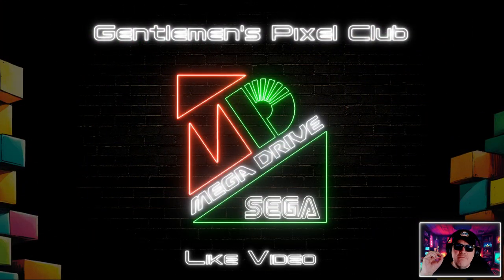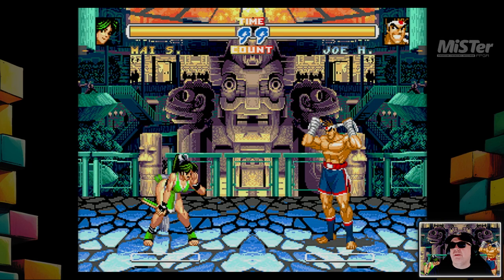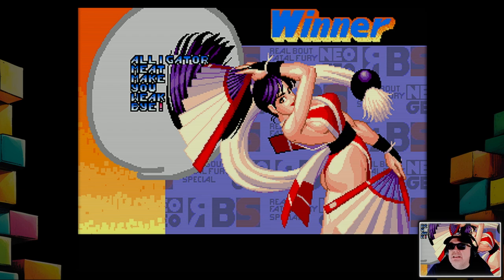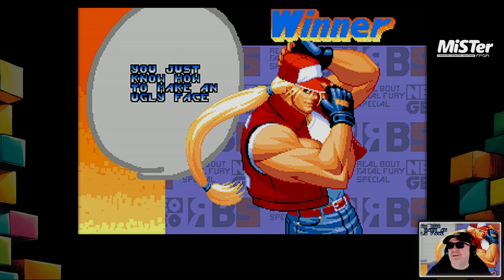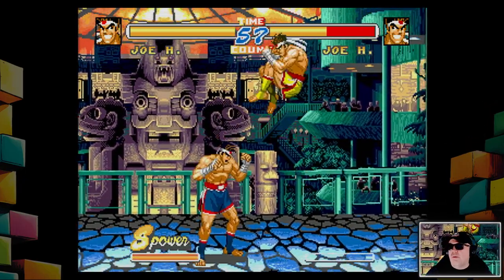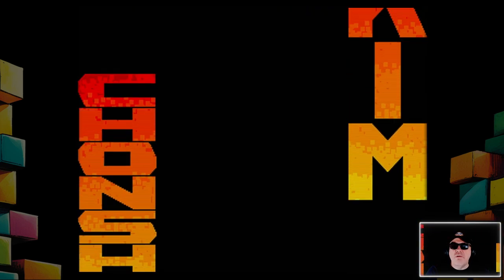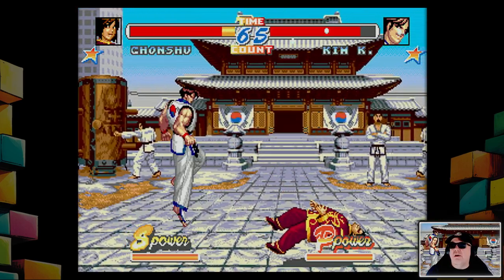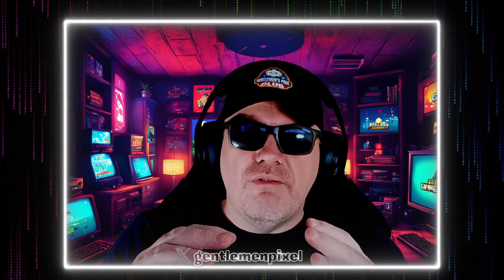REAL BOUT FATAL FURY GENESIS - an awesome new Sega Mega Drive game with rom link and commentary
This is *REAL BOUT FATAL FURY GENESIS* released in *2024* being played on the Sega Mega Drive / MiSTer FPGA.

Watch me fight blood, sweat and more sweat in this epic new fan made game on the Sega Mega drive with is a love letter to a Neo Geo game written for educational purposes only.

00:00 - Intro
01:23 - Gameplay
18:46 - Final Thoughts